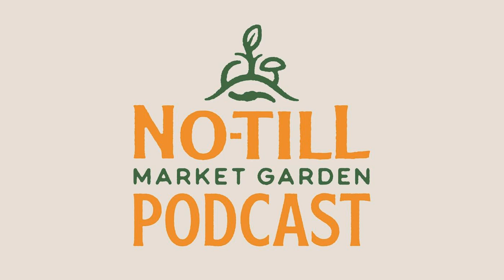Richard Wiswall - Cate Farm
"What if I told you, you could make $10,000 in three days?"

 Richard Wiswall of Cate Farm, Vermont and author of  The Organic Farmer's Business Handbook joins Jesse to make the case for paying as much attention to the business of farming as we do the growing. He talks about having a cooperative mindset, the hidden costs of direct marketing, dropping loss leaders, doing market research, the power of a smiple crop-budget and cost-benefit analysis, and goes deep on plant sales.

 Mentioned in the show...

  The Organic Farmer's Business Handbook (get it directly from Richard, folks)

  Deep Root Organic Cooperative

 Beet Clock record-keeping app

  Automatic soil-blocker

 Folks who make the show possible...

 RIMOL Greenhouses quality greenhouses and high-tunnels.

 Growers & Co durable farmwear, quality hand tools, and a beautiful small-farm publication.

 BCS America two-wheel tractors and implements.

 Farmers Web farm marketing managment software.

 You, our listeners. Help us keep our work free for everyone by supporting our work on Patreon or No-Till Growers and pick up a copy of  The Living Soil Handbook if you haven't already.

 And a grant from Southern SARE. Here's the obligatory... This material is based upon work that is supported by the National Institute of Food and Agriculture, U.S. Department of Agriculture, under award number 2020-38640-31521 through the Southern Sustainable Agriculture Research and Education program under project number LS21-348. USDA is an equal opportunity employer and service provider. The goal of this grant is to provide context and technique to the four primary principles of soil health.